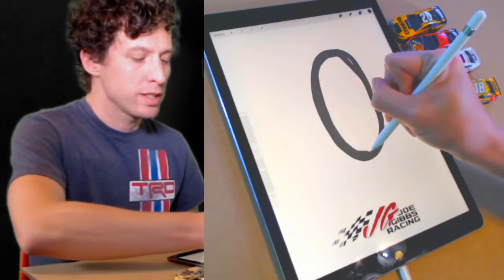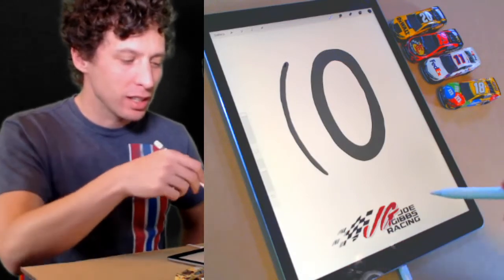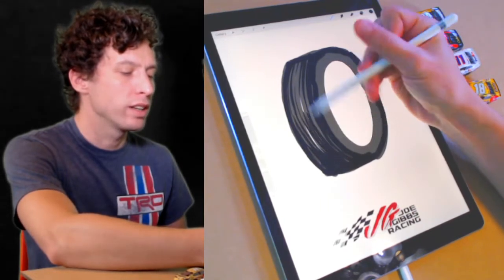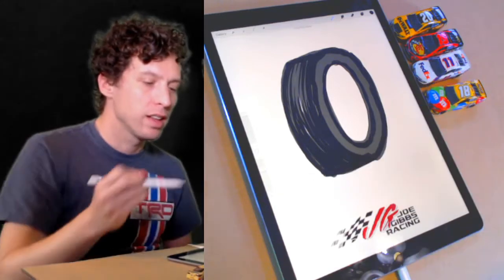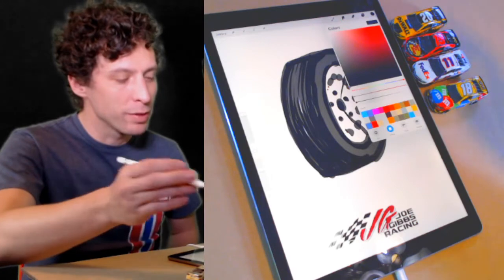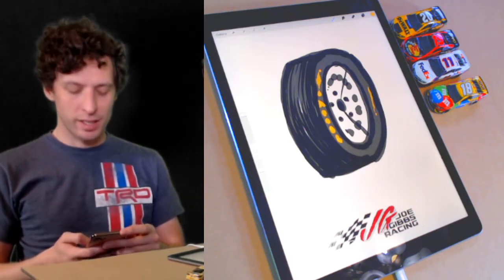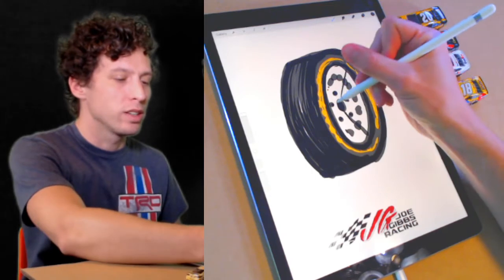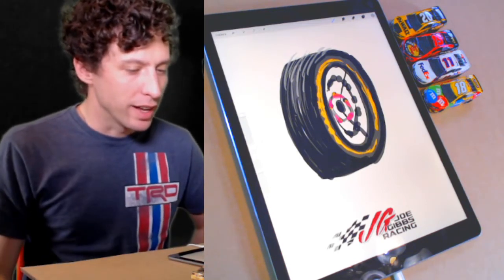Learn to Draw with Boris: Goodyear NASCAR Racing Slick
Learn to draw a Goodyear Racing click with Boris at Joe Gibbs Racing